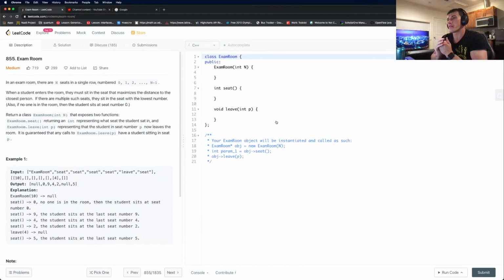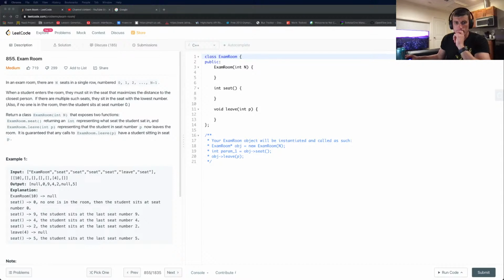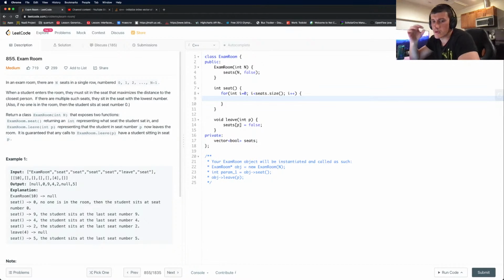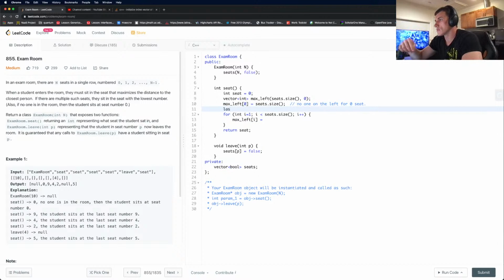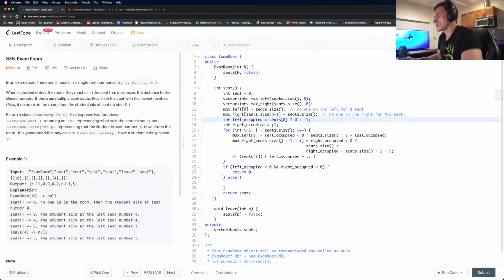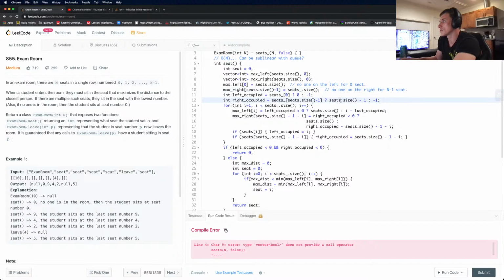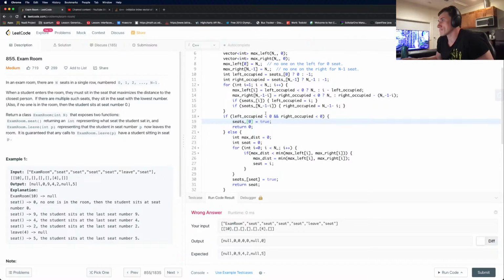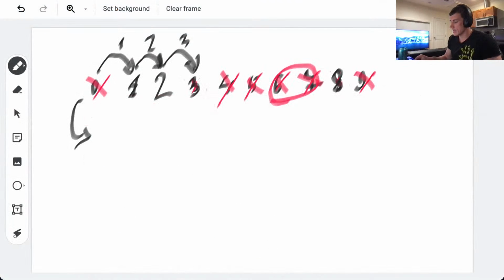[Problem 19 out of 1000]: Degenerate Codes Live - Quadratic Life!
855. Exam Room

Description:

In an exam room, there are N seats in a single row, numbered 0, 1, 2, ..., N-1.

When a student enters the room, they must sit in the seat that maximizes the distance to the closest person.  If there are multiple such seats, they sit in the seat with the lowest number.  (Also, if no one is in the room, then the student sits at seat number 0.)

Return a class ExamRoom(int N) that exposes two functions: ExamRoom.seat() returning an int representing what seat the student sat in, and ExamRoom.leave(int p) representing that the student in seat number p now leaves the room.  It is guaranteed that any calls to ExamRoom.leave(p) have a student sitting in seat p.